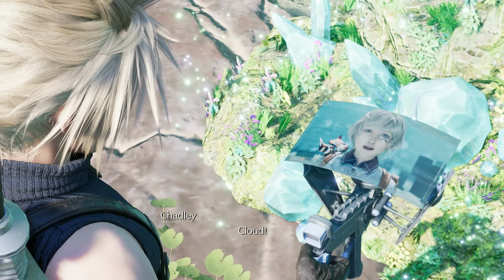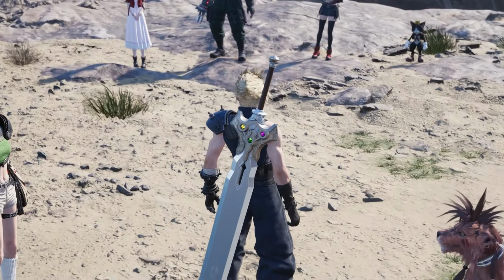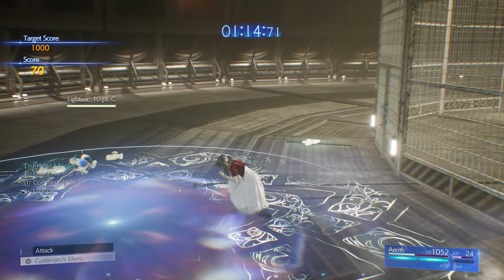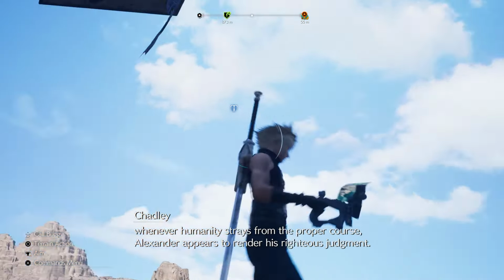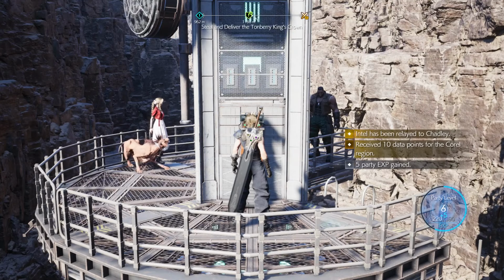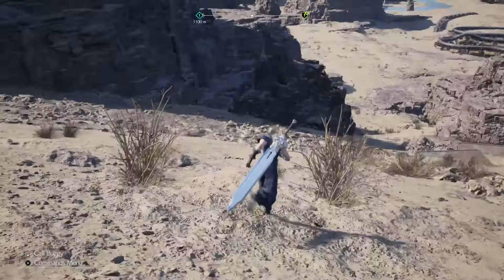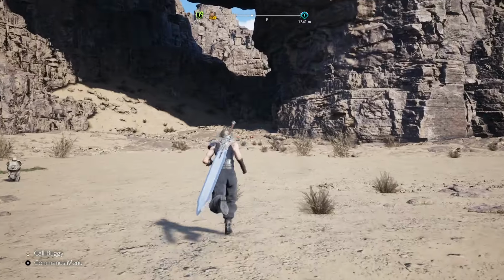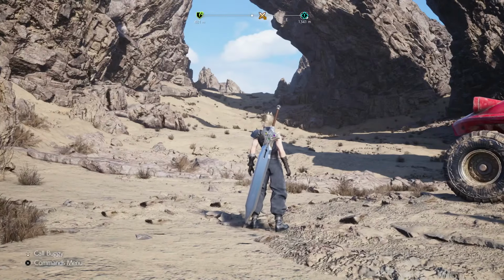Let's Play Final Fantasy 7 Rebirth | Part 41 - Aerith Gets Physical | Blind Gameplay Walkthrough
In Part 41 of this blind Final Fantasy 7 Rebirth gameplay walkthrough on the PS5 we go into battle with Aerith against Cactuars and she tests out her melee powers.

Description:

Final Fantasy VII Rebirth is an action role-playing game developed and published by Square Enix. It is a sequel to Final Fantasy VII Remake (2020) and the second in a planned trilogy of games remaking the 1997 PlayStation game Final Fantasy VII.

Like its predecessor, the gameplay combines real-time action with strategic and role-playing elements. Set immediately after Remake's events, players control mercenary Cloud Strife and a party of characters principally comprising the eco-terrorist group AVALANCHE, who embark on a journey across the Planet to prevent the megacorporation Shinra from exploiting its life essence, the Lifestream, as an energy source, and defeat former elite SOLDIER Sephiroth, who seeks to unite with the Planet to achieve greater power.

Rebirth entered production in November 2019 prior to Remake's release, and was announced in June 2022. All of the previous game's lead staff return in the same positions, but with Tetsuya Nomura as creative director instead of director, and Naoki Hamaguchi as director instead of co-director.

The game features real-time exploration and combat, with a more open-ended overworld compared to the linear progression of Remake's Midgar. Objective markers appear in the heads-up display, highlighting main story quests and sidequests to complete along with their respective distances from the party in the overworld. In addition to walking on foot, the party can ride on Chocobos as a faster means of traversal by equipping the specialized Chocobo Lure Materia. Rebirth expands on the hybrid of action-focused melee combat and the Active-Time Battle (ATB) system introduced in Remake, in which the player takes control of a party of characters that can be freely switched between during gameplay. During combat, characters use both physical attacks and magic, and can consume items for offensive, defensive and resuscitative purposes from a menu while gameplay is suspended around them. The "Synergized" mechanic, first introduced in the downloadable content (DLC) "Episode INTERmission" campaign for Final Fantasy VII Remake Intergrade (2021), returns, allowing party members to synchronize their attacks at the cost of ATB bars filling up slower.